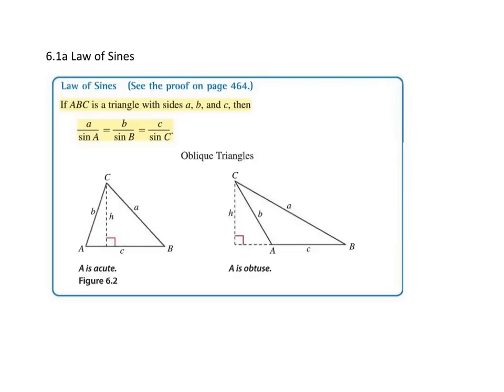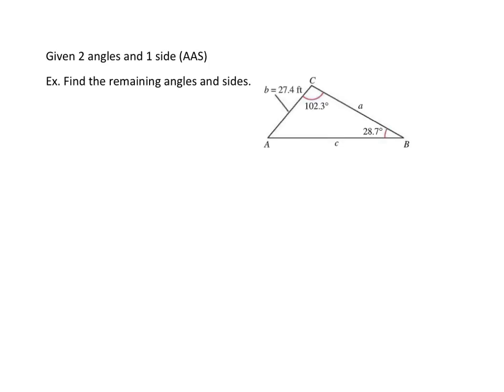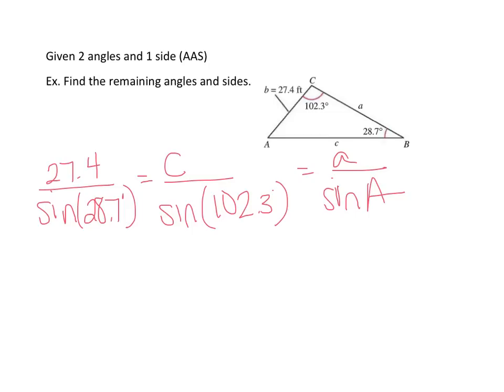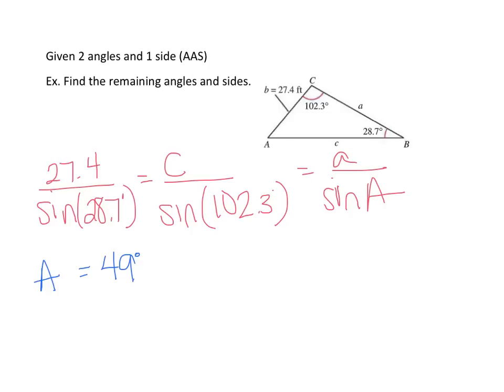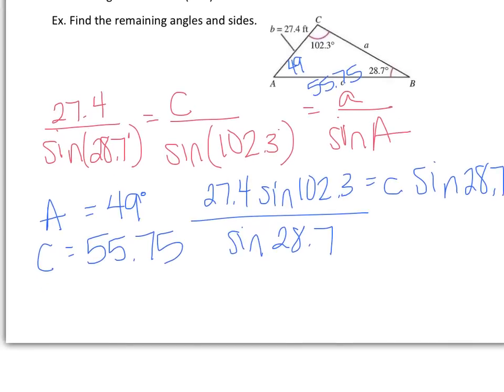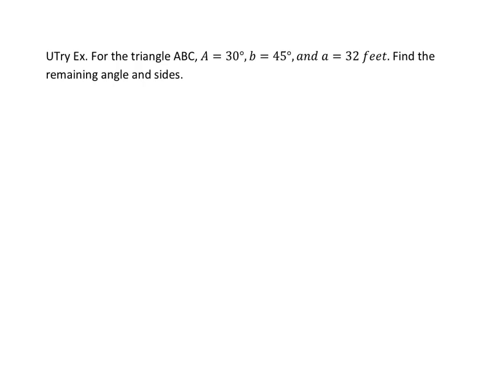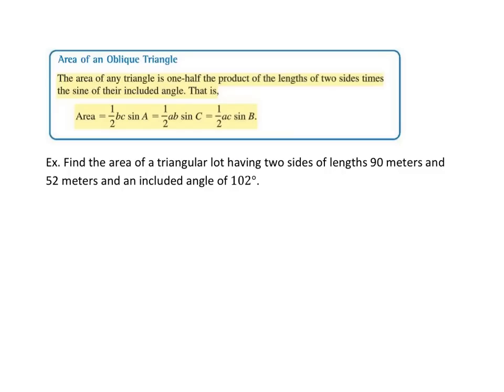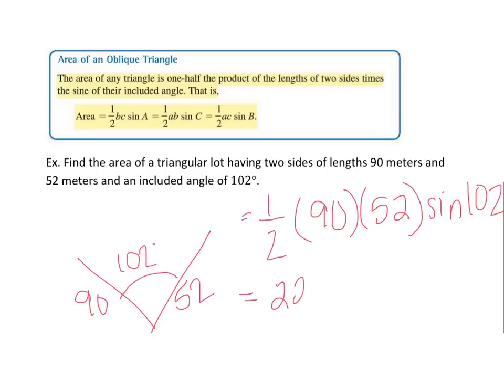6 1a Law of Sines